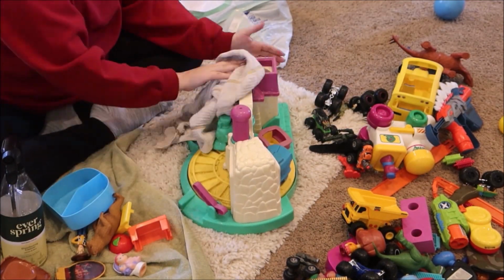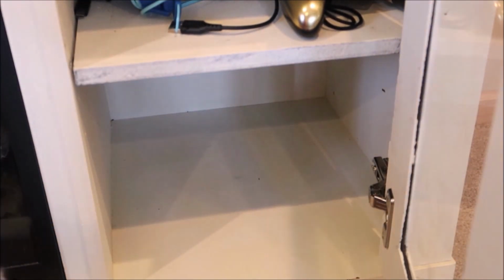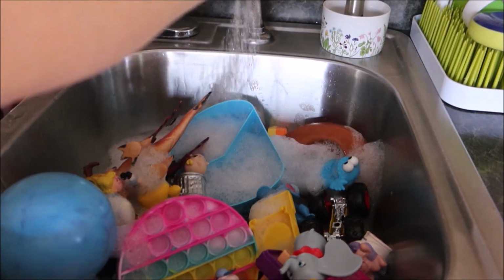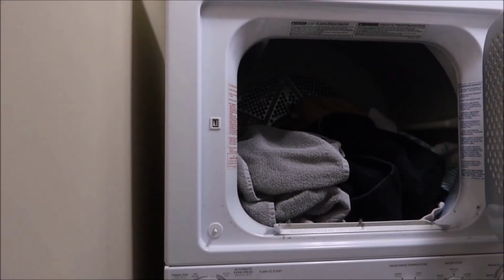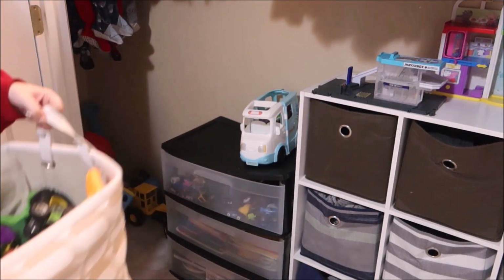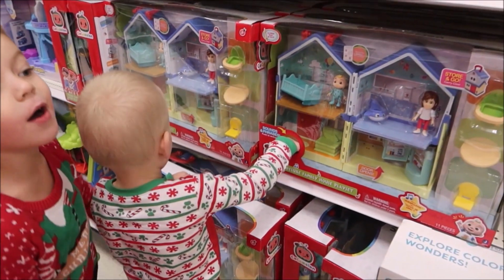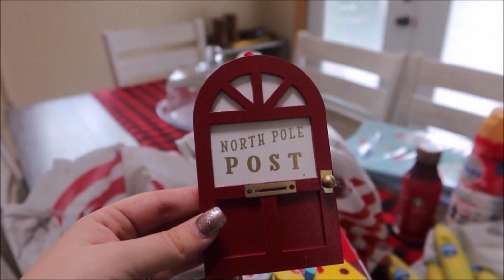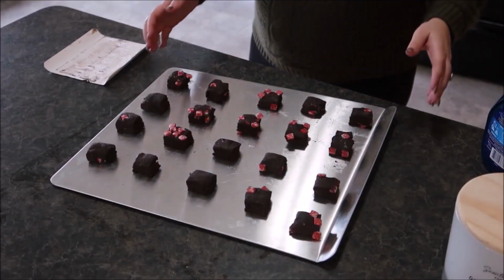GET ORGANZIED WITH ME! ~ Throwing Away My Kids Toys! DEEP CLEANING!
LINKS!